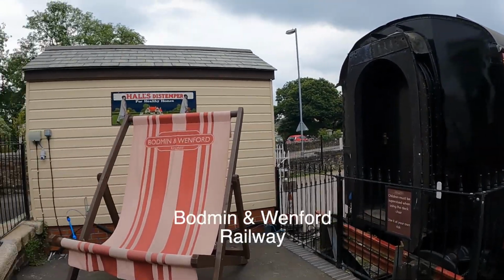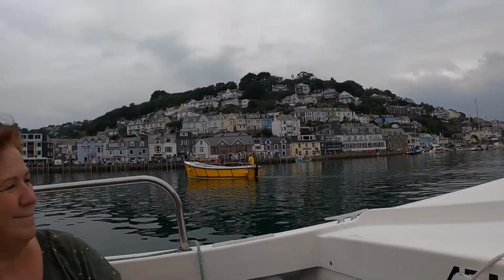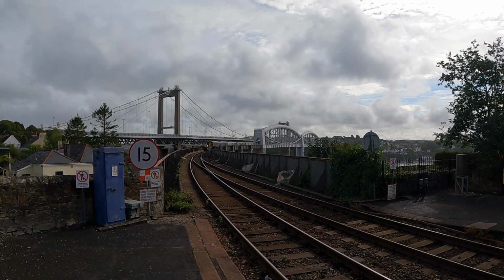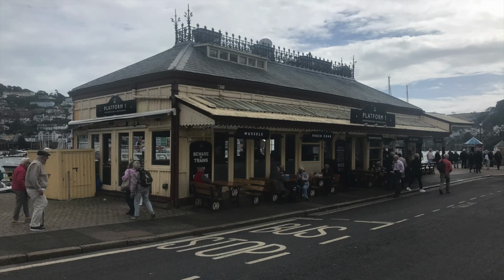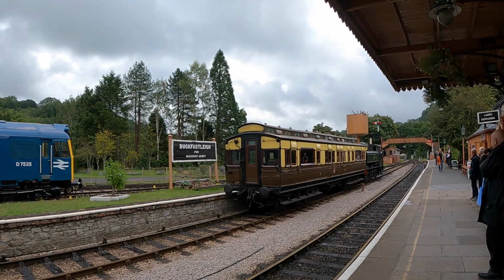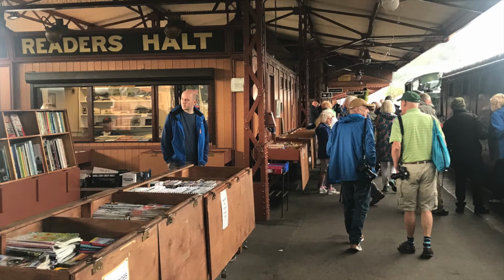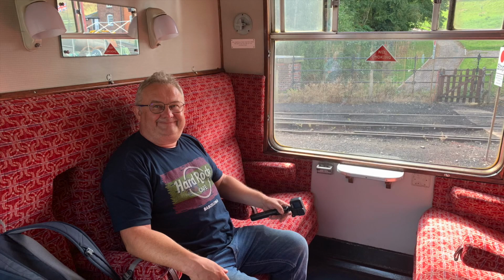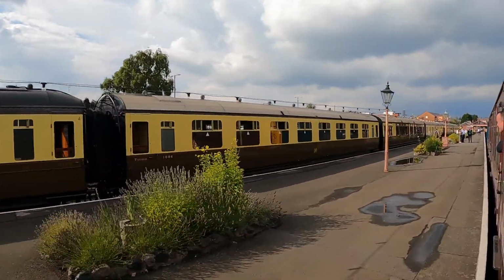Devon & Cornwall Rail Holiday Sept 2022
Using Devon & Cornwall as a base, we travel the Cornish mainline
and visit some 5 Heritage Railways en-route.
Places visited include..
Bodmin & Wenford Railway
Liskeard to Looe
St Germans - Dawlish
Dartmouth Steam Railway
South Devon Railway
West Somerset Railway
Severn Valley Railway & workshop tour.

And stayed in some fab places
Railholiday.co.uk (in a vintage carriage at St Germans station)
Cliveden Guest House (Paignton)
Beach Hotel (Minehead)